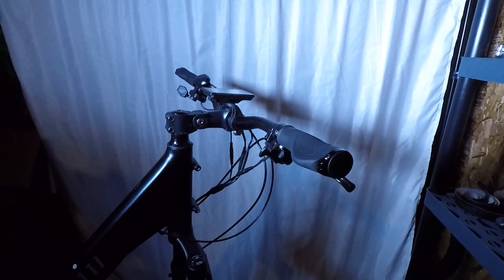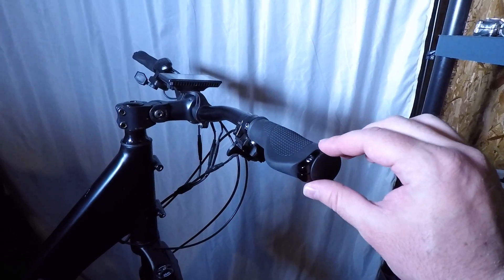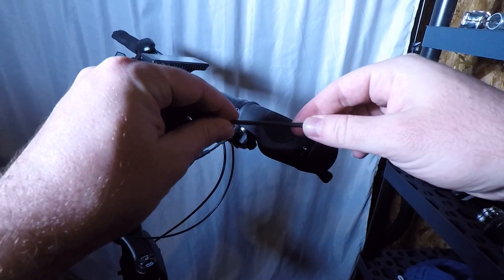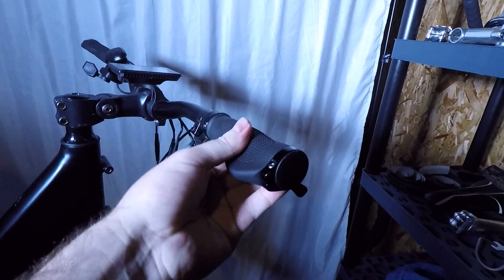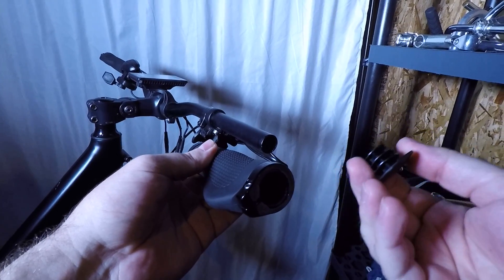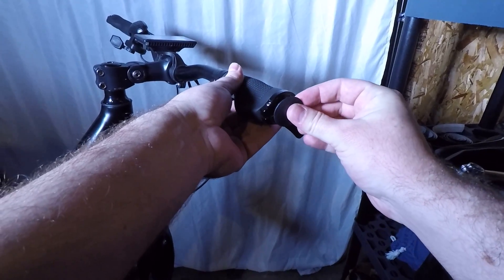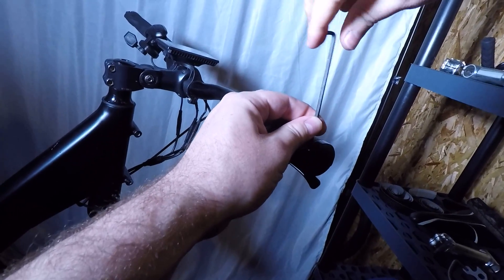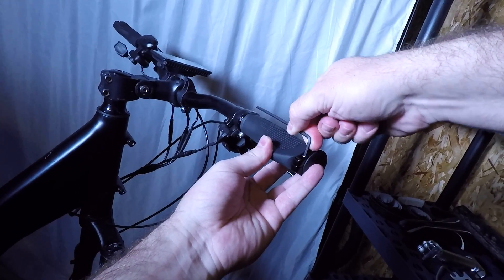Grip Removal and Installation